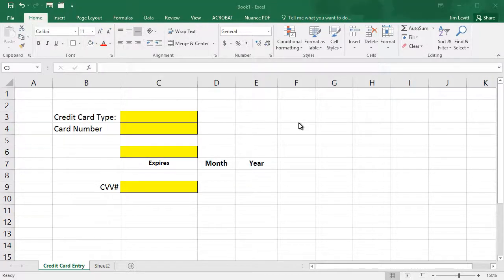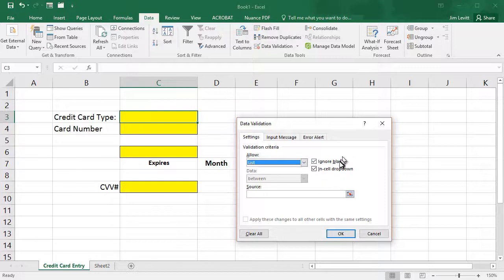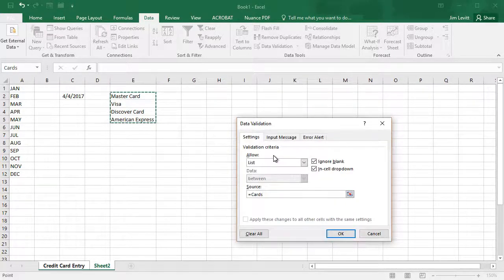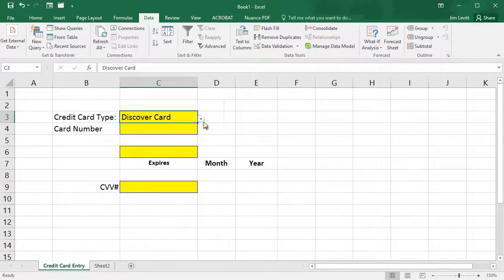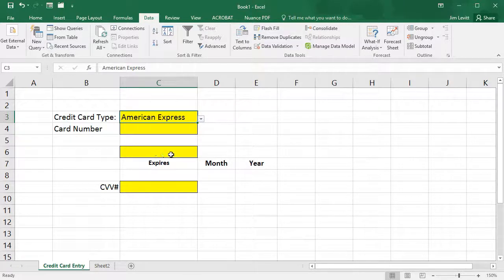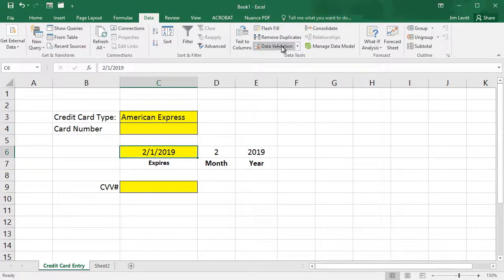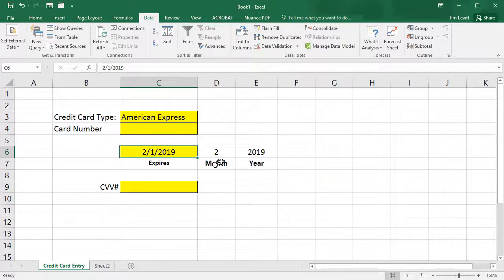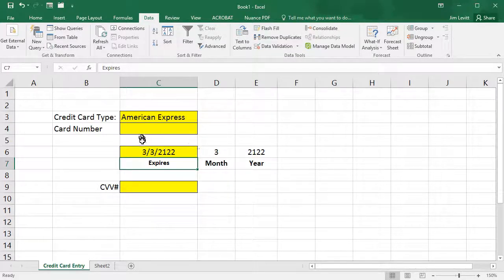Microsoft Excel - How to limit data to a drop-down list